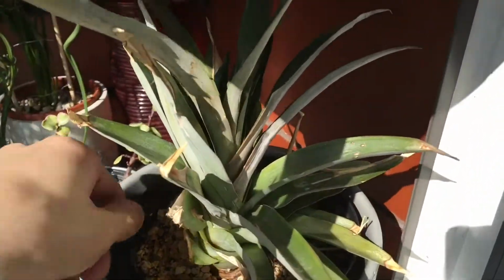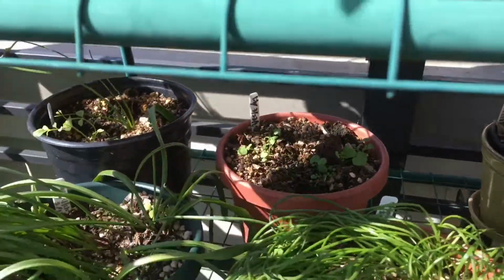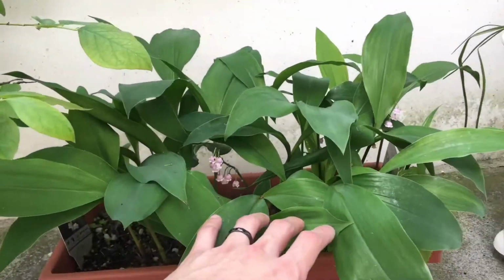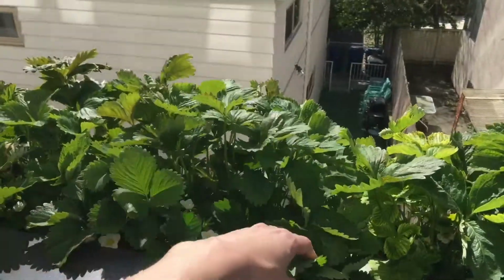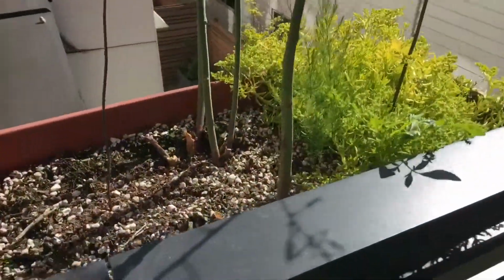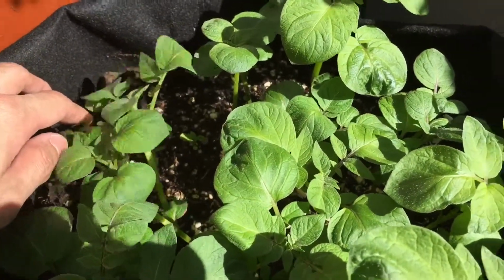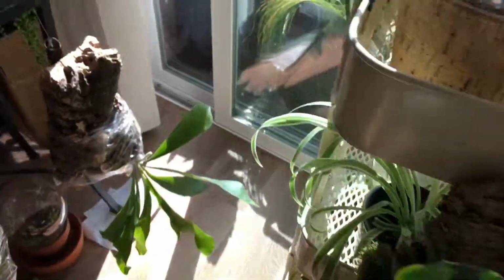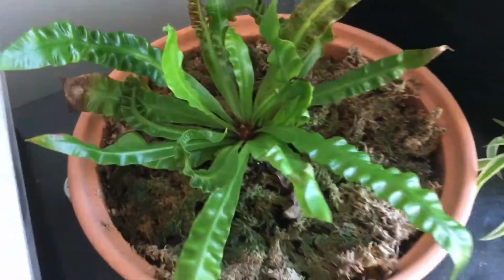Garden Update (May 5) - lots of growth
I said May 4th in the video but it was actually May 5th.

Weather is getting a lot warmer now. Plant growth is speeding up. Cut some lily of the valley flowers for indoor!